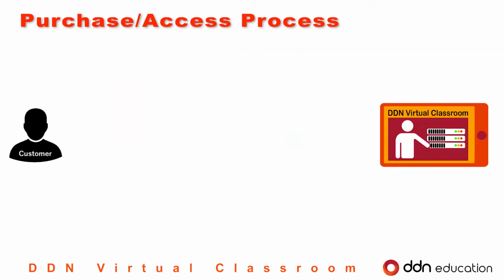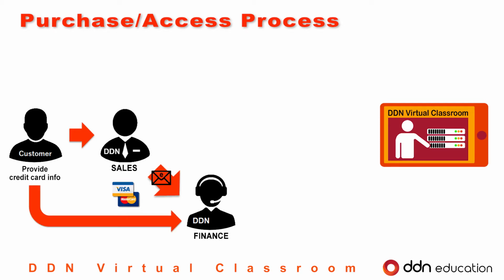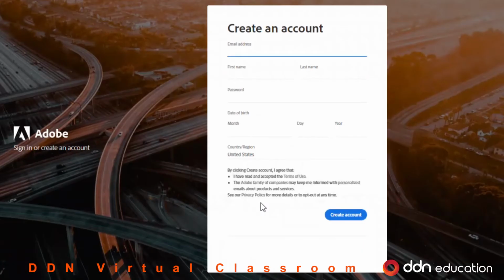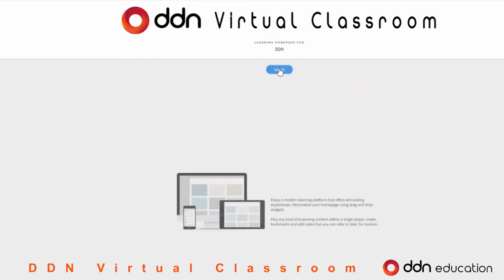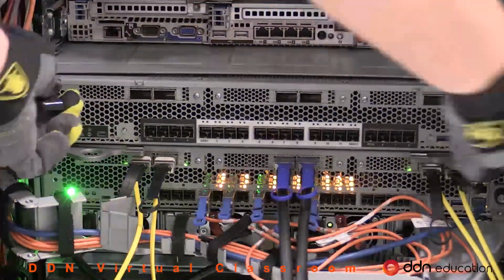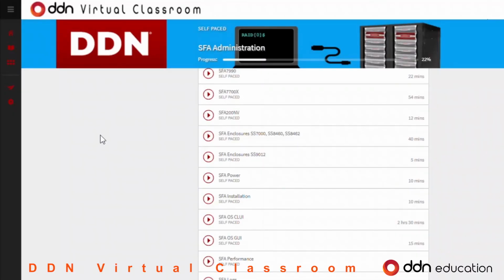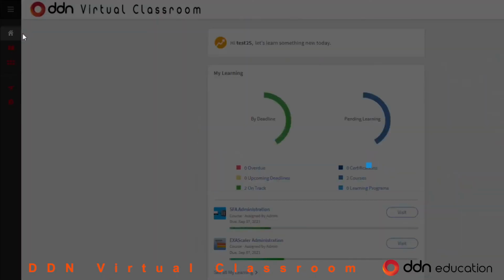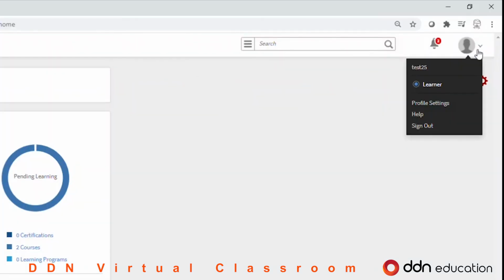The DDN Virtual Classroom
DDN now offers low-cost, self-serve online training for all our major products available whenever you are ready to learn more about your system. Choose from a wide variety of content: recorded lectures, demonstrations, labs, equipment replacement procedures,  quizzes and completion certificates.

The DDN Virtual Classroom contains 60 hours of on-demand videos of training lectures and labs given by experienced DDN system and support engineers. Topics covered include: system architecture, terminology, SFA operating system, administration procedures, troubleshooting, log file interpretation,  performance tuning,  command line user interface  an  graphical user interface.

Contact your DDN sales representative for more information on purchasing access to all the customer content on the DDN Virtual Classroom for the low annual cost of $995 per user.

We are pioneers in high performance data storage and management, dedicated to delivering innovative solutions that empower organizations across the globe. Our commitment to excellence, coupled with our cutting-edge technology, enables us to drive performance, scalability and reliability for our clients. Discover how our expertise and passion for data are transforming industries and shaping the future.